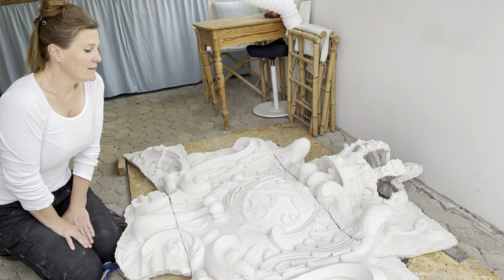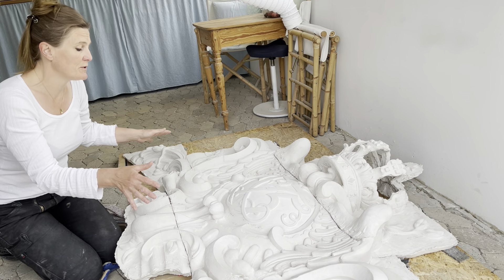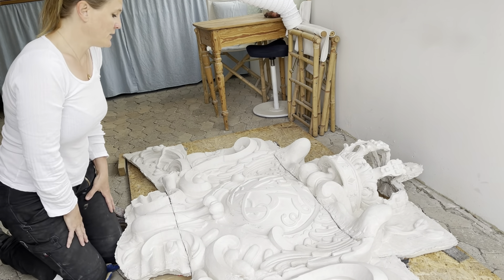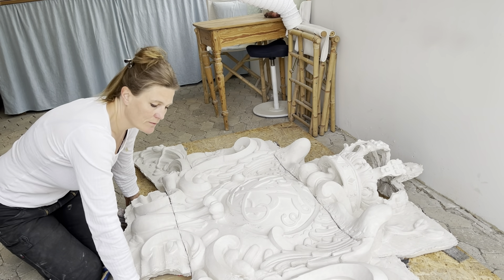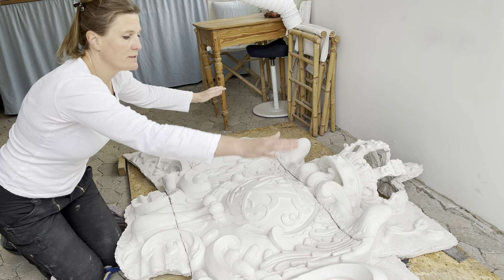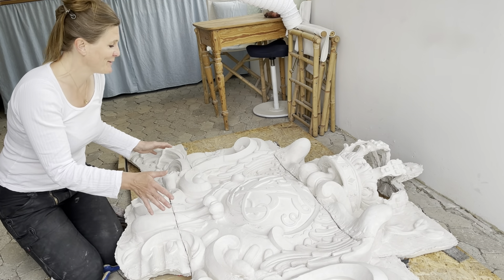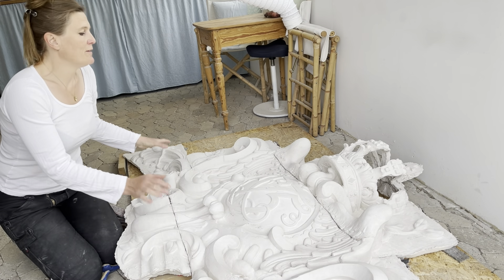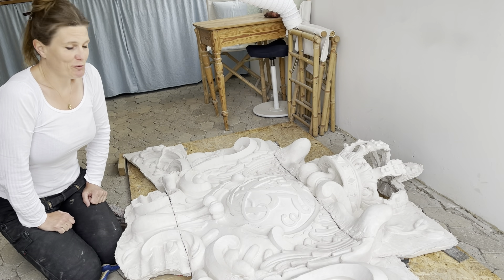Designmuseum Danmark, introducing the project "The carving of the cartouche in Bredgade"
Hi, my name is Vanja Mia Schwartz and I'm a sculptor and stonemasonmaster working in Fredensborg near Copenhagen of Danmark.
where I will be posting these videos too.
I hope you will enjoy the videos!